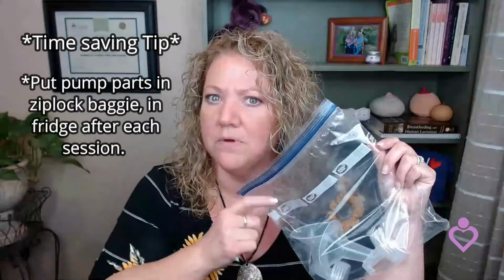Pumping Breastmilk at Work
Are you getting ready for Returning to Work While Breastfeeding? In this video we'll talk about preparing to go back to work, pumping when you get there, and how to maintain your milk supply. There are some helpful things to go over with your employer, as well as with you care provider before going back to work. You might also want to check out your local laws about pumping at work - some states have even more laws to help you! I'll have links throughout the video to others that have a bit more detail on specific topics if you're interested. I'll also be creating a playlist with all of the videos linked in this one so that they can all be easily found in one place!

You got this, Mommy!

Mary's Favorite Things!!!

Mommyz Love Boob Shells (collection cups):

Mommyz Love Gel Packs:

Organic bamboo washable breast pads: